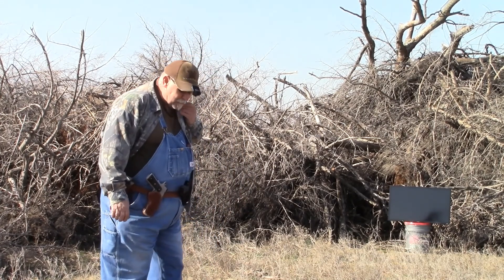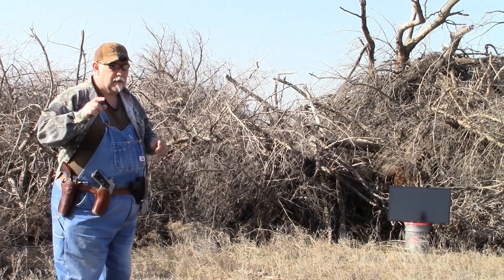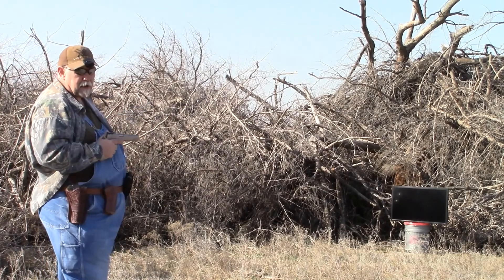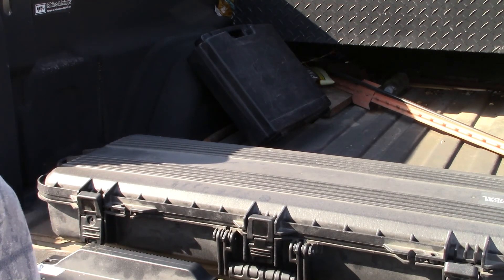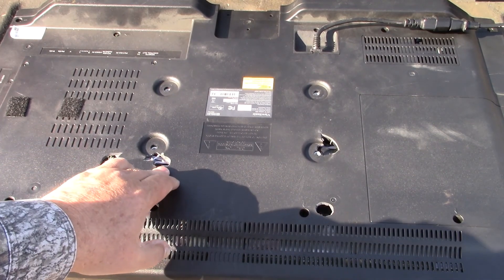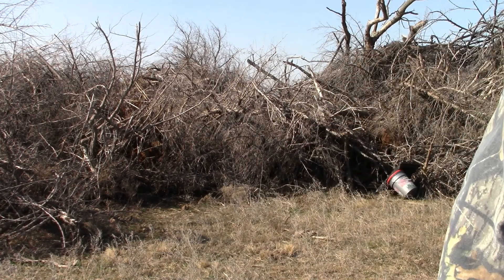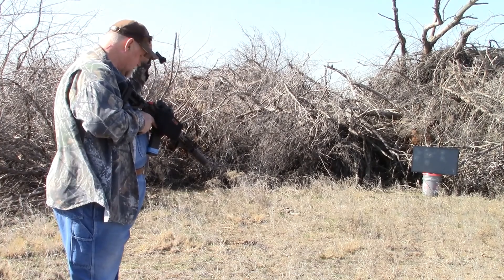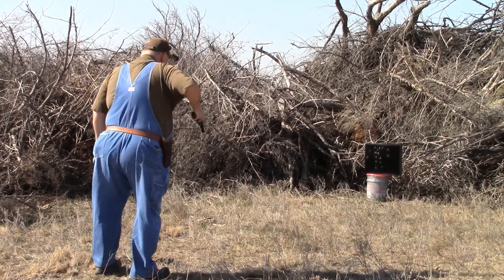UBERTI CMS PRO 45 COLT LET'S GET ER DIRTY!!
Always enjoy gettin my girls a lil' dirty! lol Have even more fun shootin TVs, especially after watching mainstream news!! lol